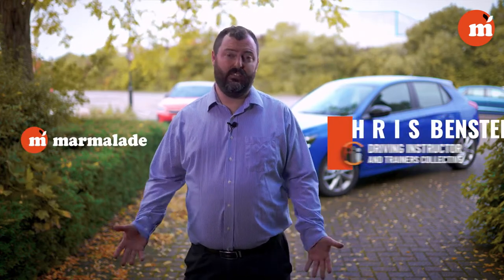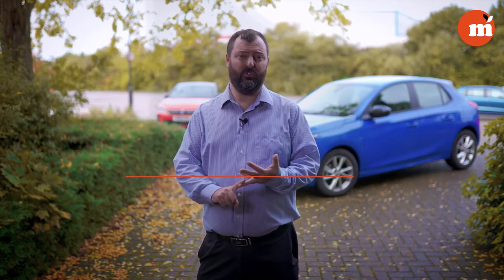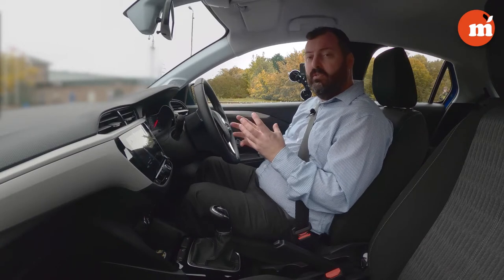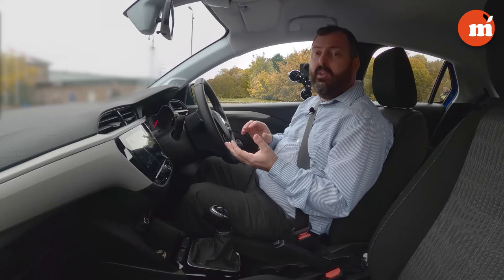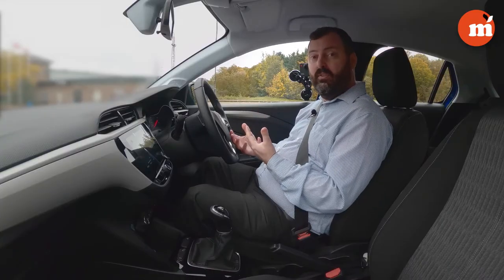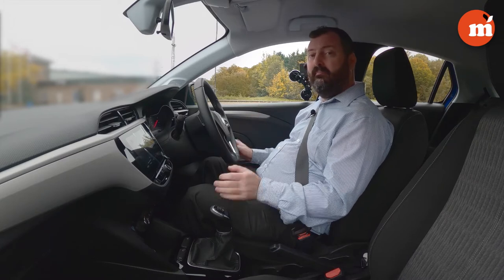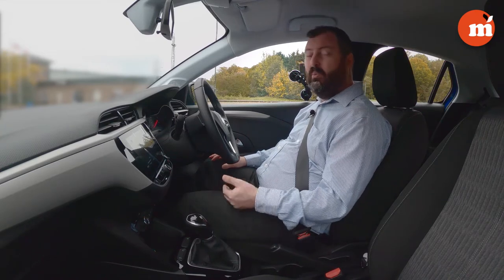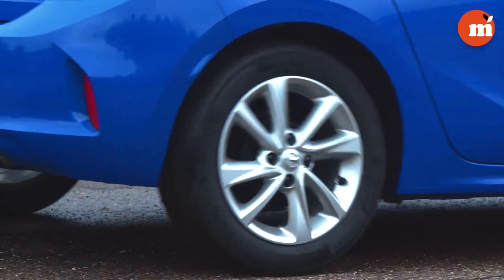Stalling | Driving Instructor Masterclass | Marmalade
This episode is all about Stalling - what a stall is, how to avoid it and what to do if you do stall.

01:39 - What is a stall?
02:00 - Showing a stalling car
02:31 - The results of a stall
03:03 - Check your gears
03:45 - What happens if you stall on your test?

We are Marmalade offer simple, affordable ways for young people to get behind the wheel. From our fixed price insurance policies to our brand new cars on finance, whatever stage of driving you’re at – we’ve got you covered.